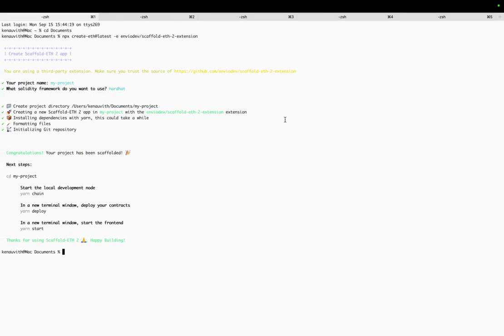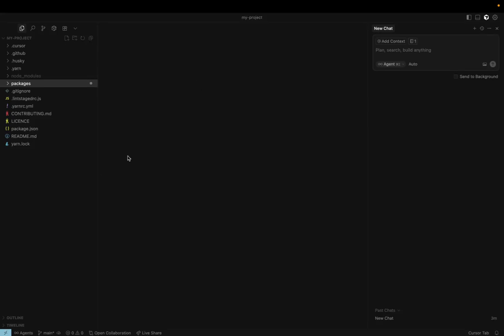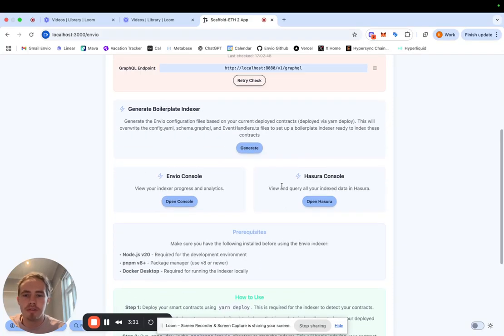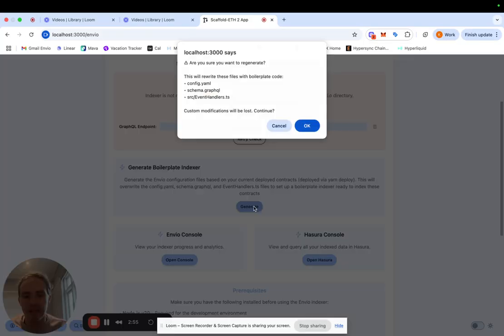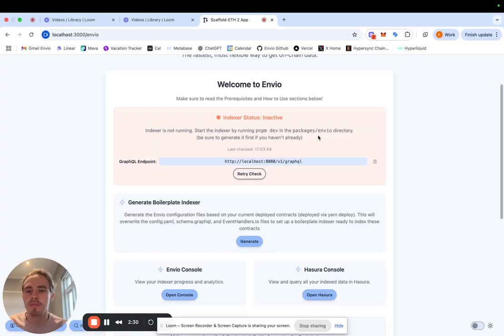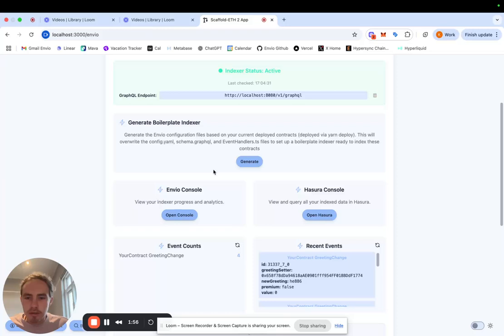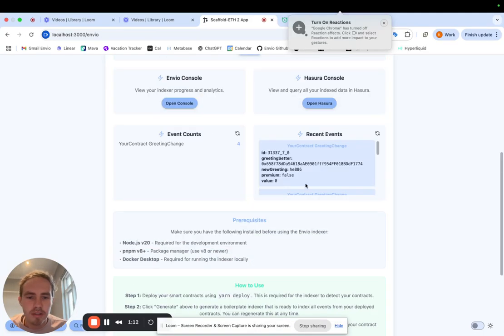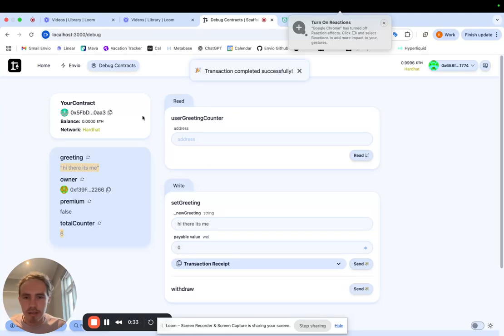Getting Started with Scaffold-ETH 2 with Envio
Build Scaffold-ETH 2 apps that stream real-time data into your frontend without writing any backend code.

In this workshop, we walk through how to use the Envio extension for Scaffold-ETH 2, which makes indexing deployed smart contracts effortless. You’ll learn how to generate a boilerplate indexer with a single click, start indexing events instantly, and query indexed blockchain events directly from your frontend through a GraphQL API.

This extension automatically indexes your deployed contracts and exposes their data through GraphQL. It also includes a built-in status page and one-click regeneration whenever contracts change, so your data layer always stays in sync.

Timestamps
00:00 – Intro and what the Envio extension does
00:11 – Setting up a Scaffold-ETH 2 project with the extension
00:29 – Starting a local chain and deploying contracts
00:50 – Exploring the project structure and Envio folder
01:09 – Requirements: Docker, pnpm, Node.js
01:30 – Using the Generate button to create a boilerplate indexer
02:05 – Indexing deployed contract events
02:30 – Starting the indexer and checking status
03:11 – Envio console metrics and Azura console overview
03:31 – Viewing indexed data and accessing it via the endpoint
04:07 – Testing real-time event indexing
04:45 – Final thoughts and wrap up